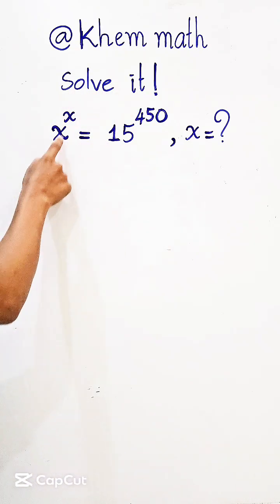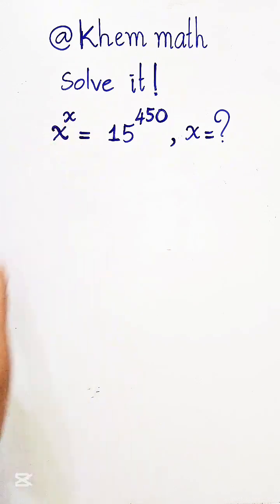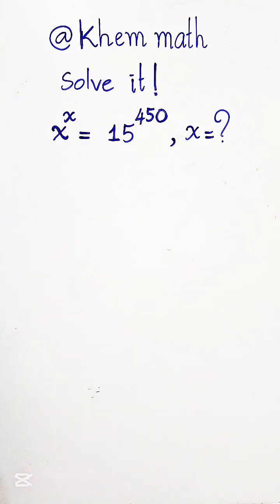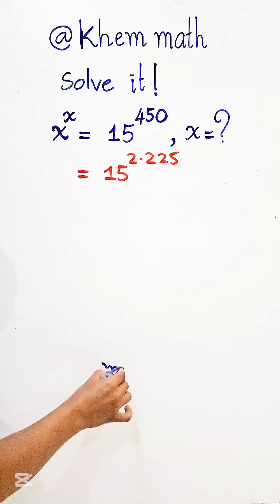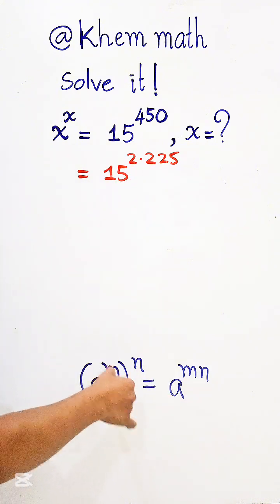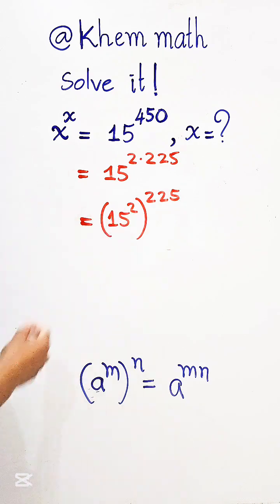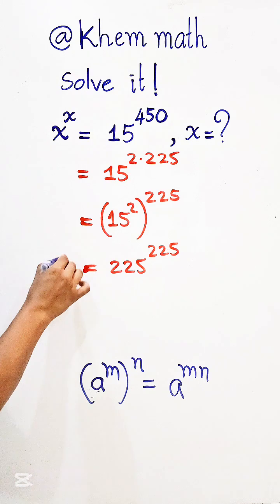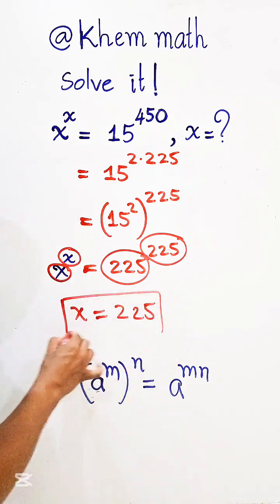How To Solve Exponential Equation?